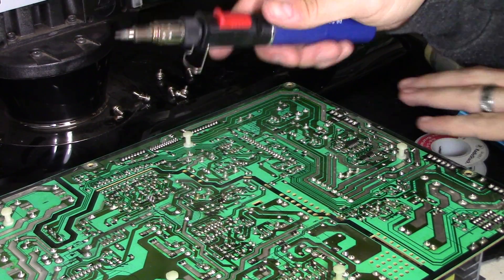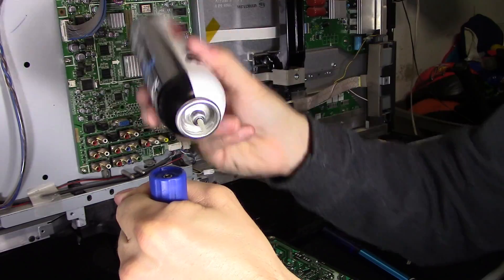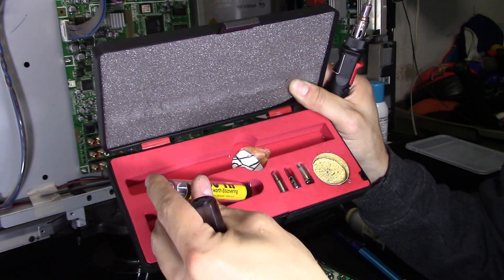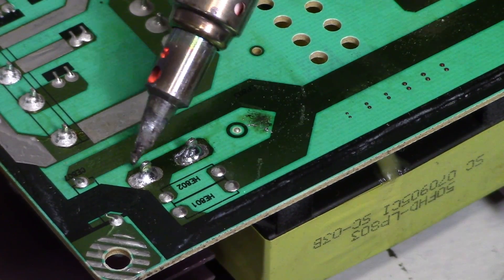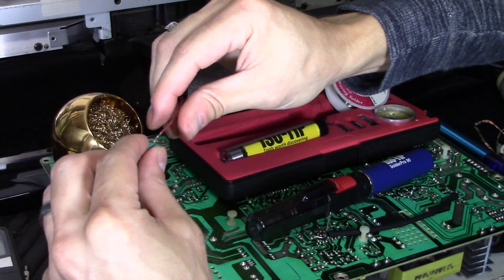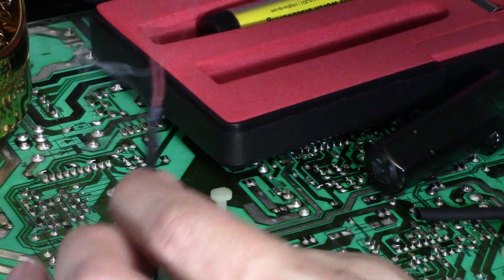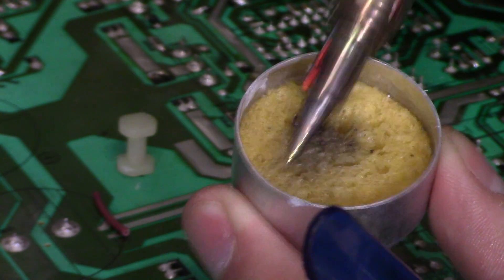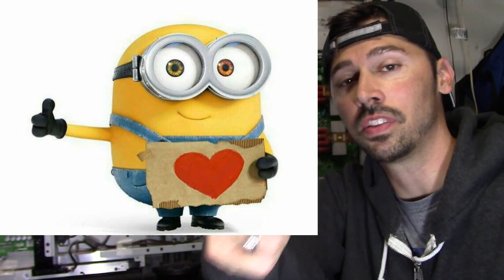HOW TO SOLDER AND DESOLDER WITH SOLDERING BUTANE IRON BEST TIPS AND TRICKS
The best soldering tips and tricks how to solder using soldering butane iron, in this video I cover these topics, how to clean solder iron tip, how to properly solder with soldering iron, how to remove solder, best tips and tricks to remove solder, what is the best solder to use, how to solder wires, lead solder vs lead free, how to solder circuit board, Butane solder iron